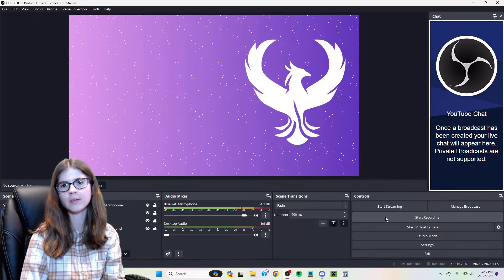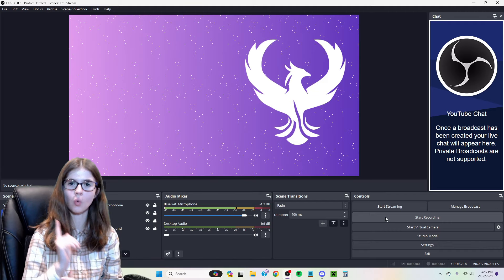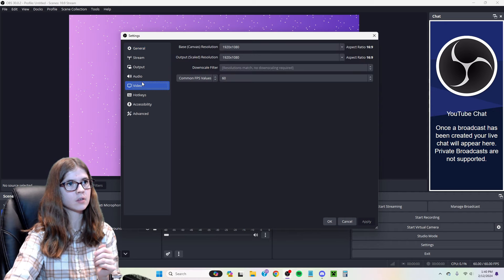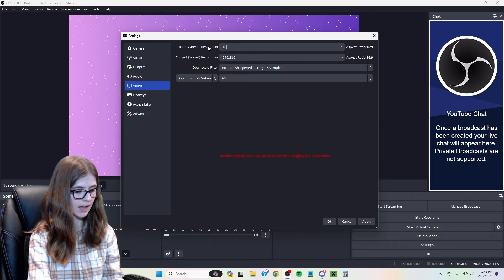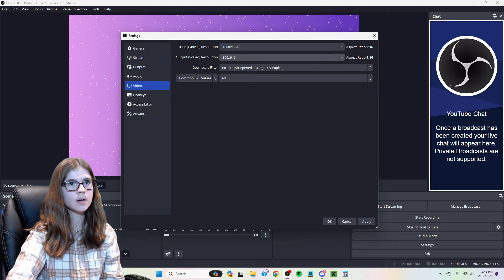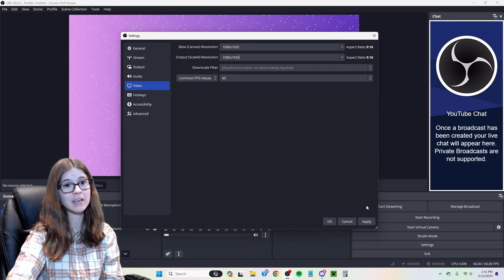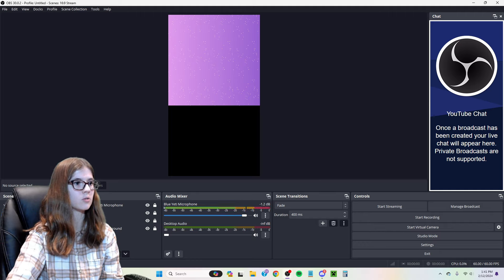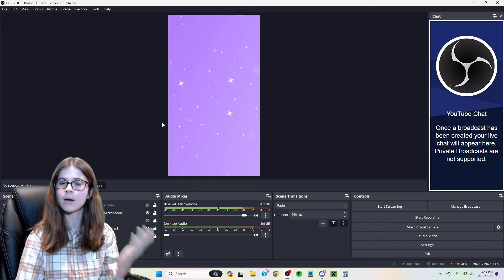How to Stream On the YT Shorts Feed Using OBS or StreamLabs!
If this helped you out, make sure to give this video a big like!